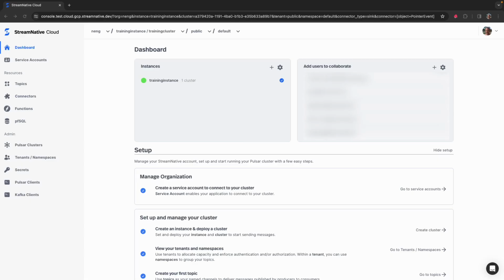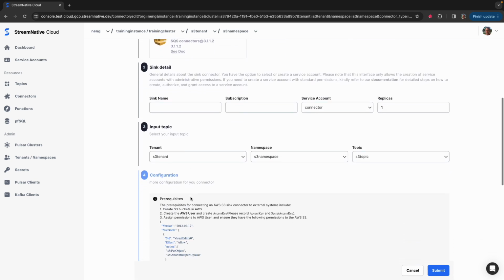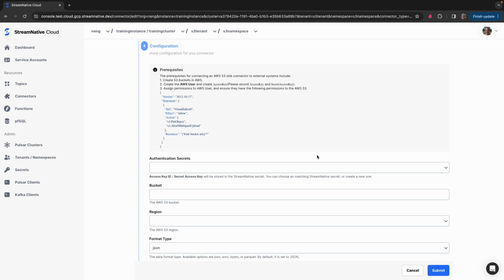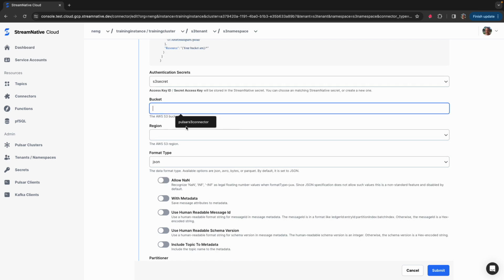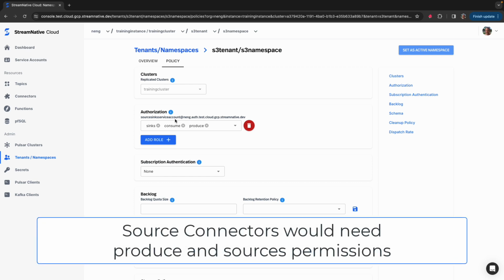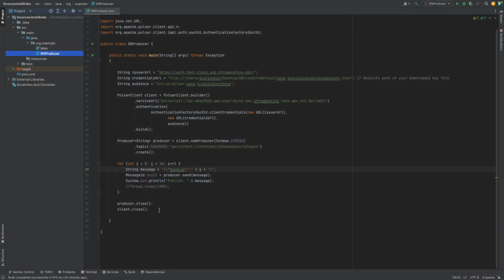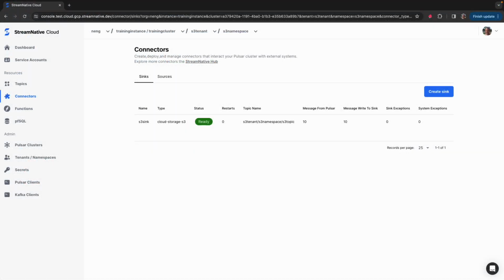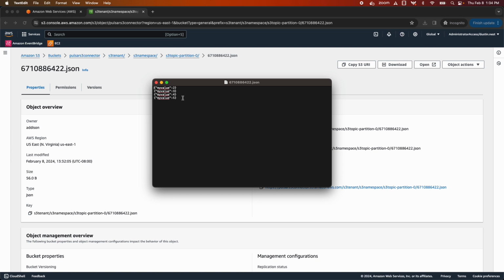StreamNative Cloud: Deploying Connectors with StreamNative Cloud UI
This video was created using StreamNative Hosted, a fully-hosted Pulsar cluster option available from StreamNative.

Quickly deploy the Pulsar Amazon S3 Sink Connector to StreamNative Cloud using StreamNative Cloud UI. This sink connector allows you to persist Pulsar messages in an AWS S3 bucket. In this video we deploy the Amazon S3 Sink Connector using StreamNative Cloud UI, produce messages to the Pulsar topic using the Pulsar Java Client, and confirm the messages have been persisted in an AWS S3 bucket.

[00:00] Deploying Amazon S3 Sink using StreamNative Cloud UI
[04:03] Publish messages to input topic using Pulsar Java Client
[05:16] Confirm messages have been sent to AWS S3 bucket

The non-admin service account requires a service account binding, as well as sinks and consume permissions (sources and produce permissions for source connectors) on the tenant/namespace. All of these configurations can now be completed in the UI.

If you are unfamiliar with using Pulsar Java Client, the following video provides detailed directions on obtaining sample Java code from StreamNative UI and setting up Intellij: